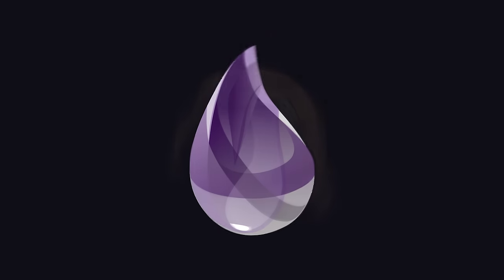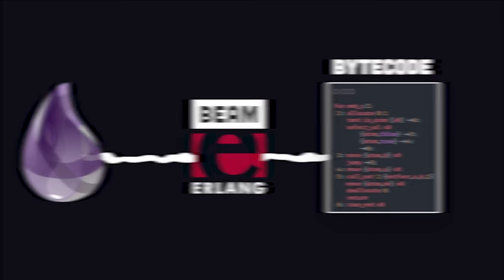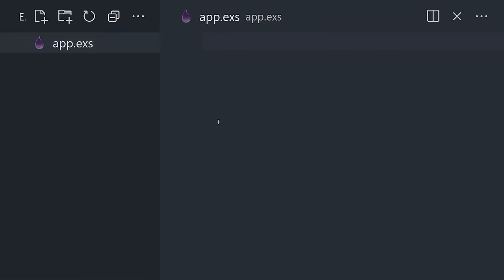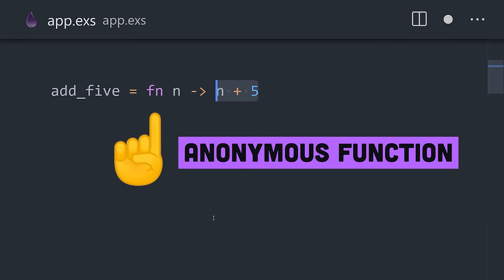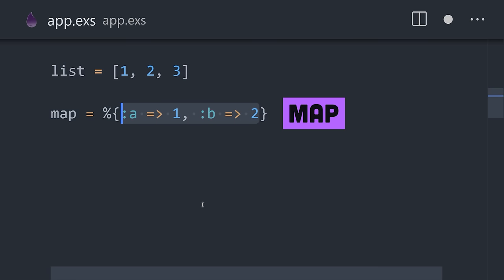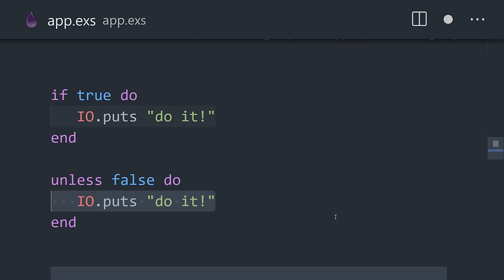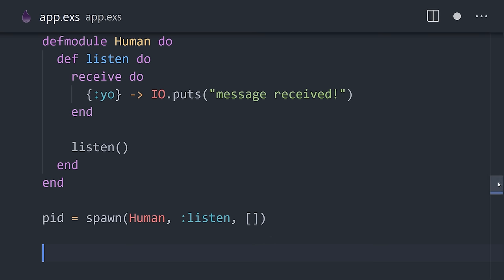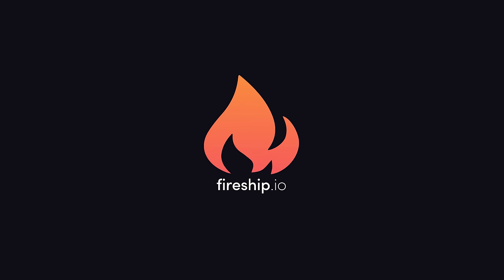Elixir in 100 Seconds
Elixir is a dynamic functional programming language built on top of the Erlang BEAM virtual machine. It is excels at building concurrent fault-tolerant applications at scale.

🔗 Resources

🔖 Topics Covered

- Elixir basics tutorial
- What is a functional programming language?
- Elixir phoenix framework
- Elixir compared to Ruby
- Elixir compared to Haskell
- Concurrency in Elixir
- Which companies use Elixir?